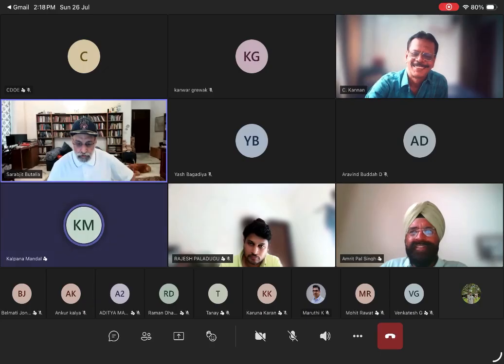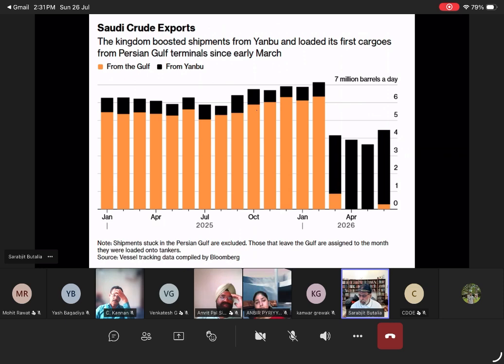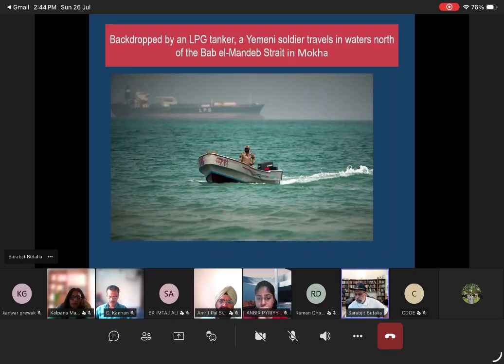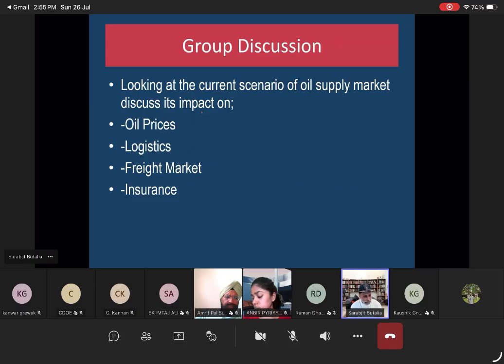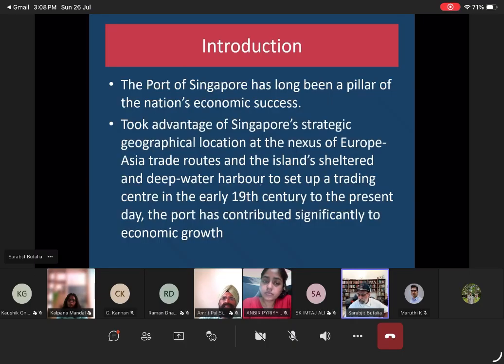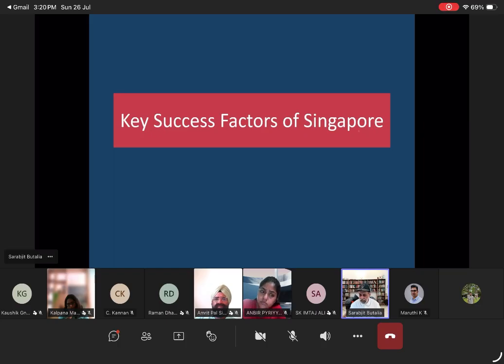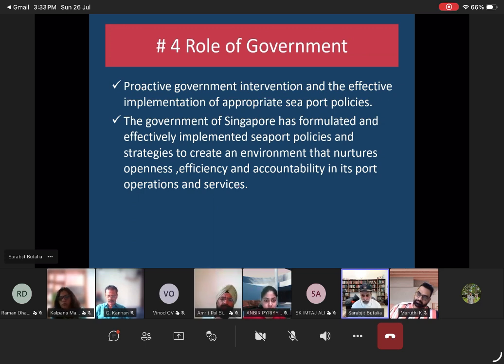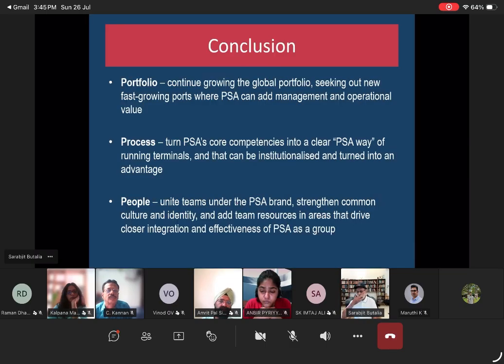26 July 2026